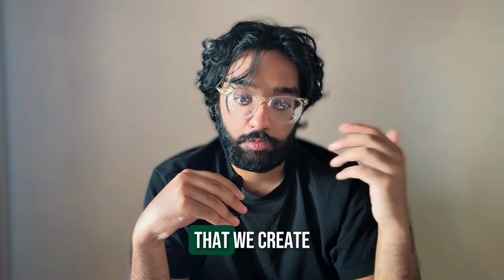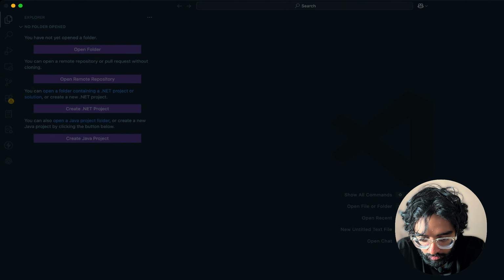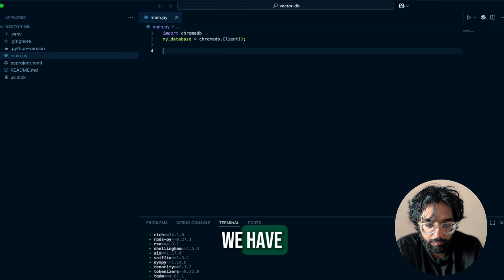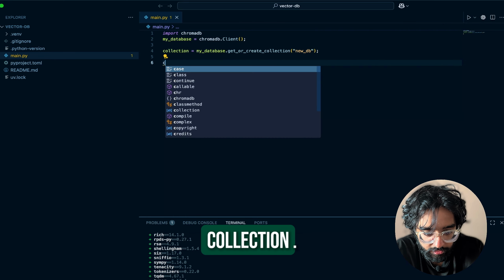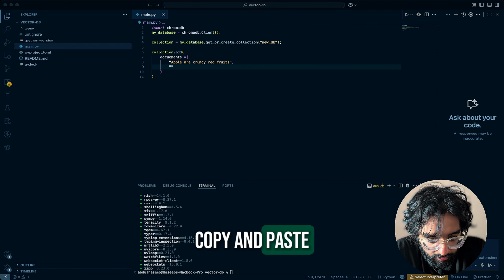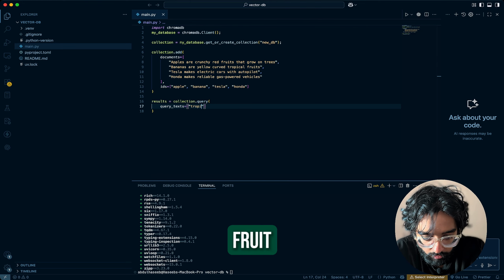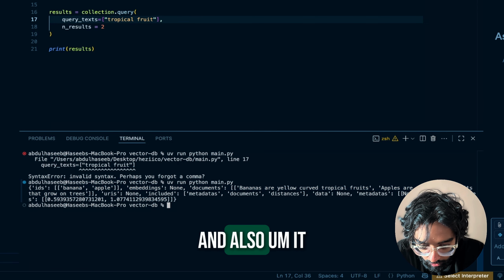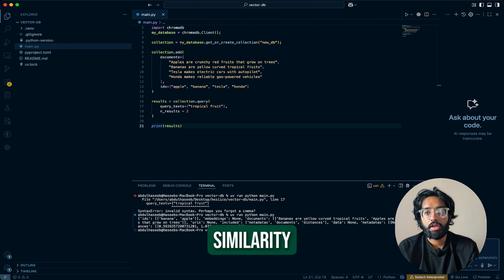Simplified AI concepts : Vector databases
Today we will create a vector database and ill tell you how they work and how we can use them in our applications.